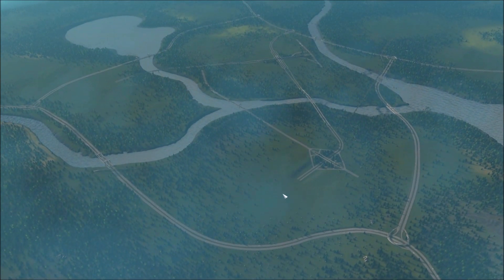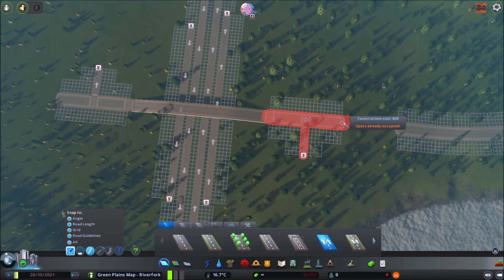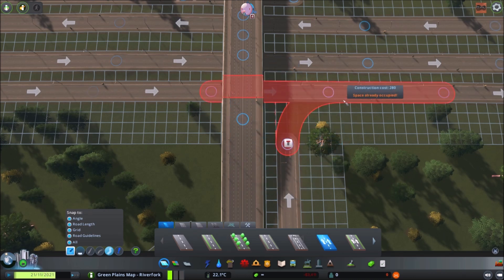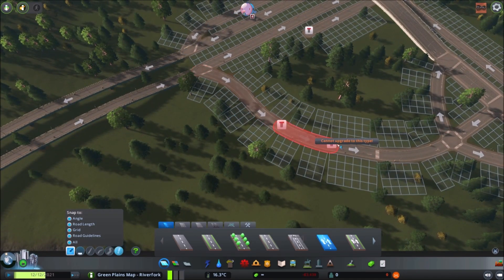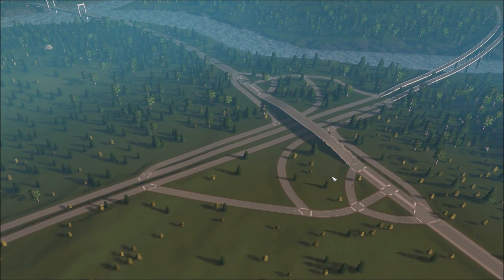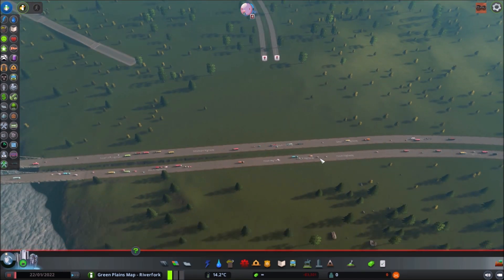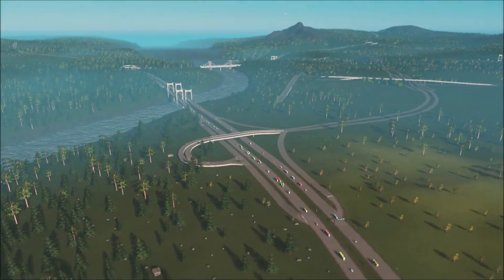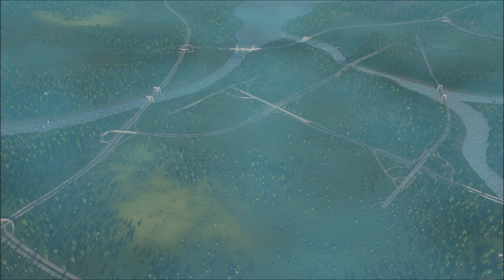Making Fun Intersections in Cities: Skylines EP 3/5 | Partial Clover Leaf & Trumpet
Making Fun Intersections in Cities: Skylines EP 3/5
Partial Clover Leaf & Trumpet

Thanks for making your way on over for another episode!

Based on feedback from you guys we've changed the format and are going to be making 2 different interchanges. First one will be a partial cloverleaf - which is a very common one in North America, and the second one is a trumpet style - which is definitely found throughout the world.

I'm glad you guys are enjoying this mini series as much as you are! I think I'll be doing many more of these down the road covering a whole range of city topics and custom builds, it would also be fun to do a followup series using ONLY mods to try and build some fantastic creations!

Remember to check on back for Episode 5 where we do some traffic tinkering and improvements!

Drop me a comment and let me know your thoughts!